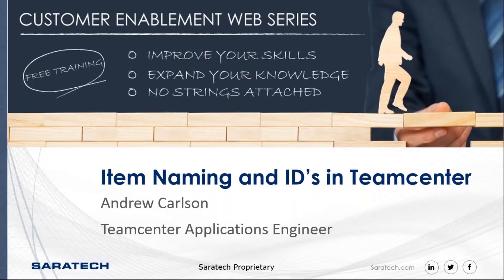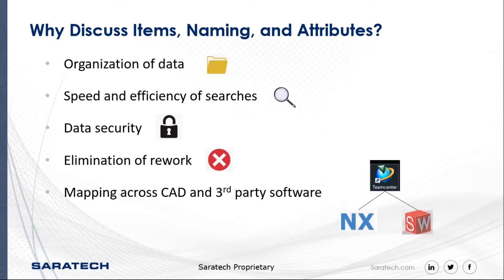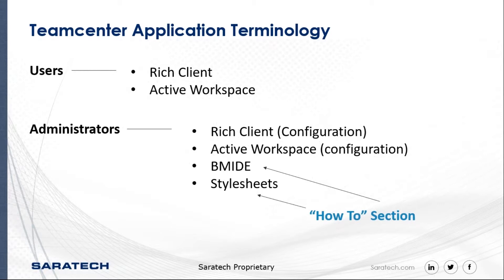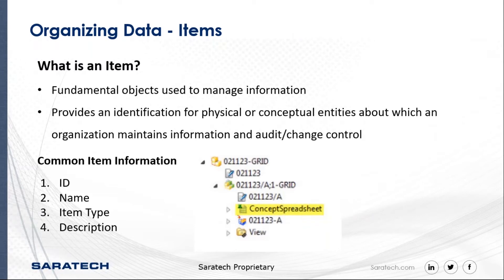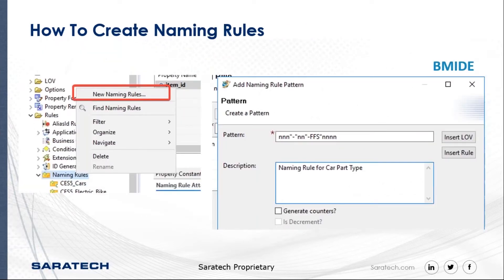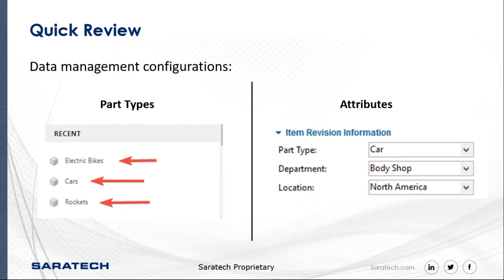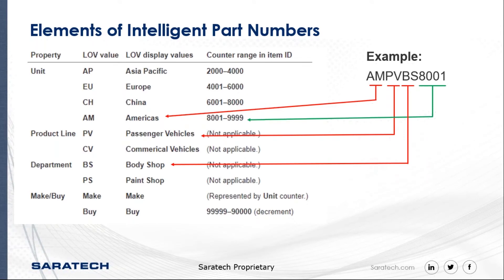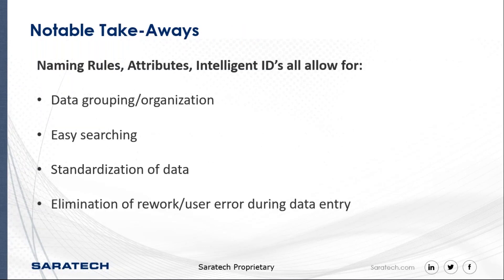CES: Teamcenter Part Numbering and Management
During this session, Andrew will present on part and part revision numbering; intelligent part numbers; and using parts to categorize data.

Watch this session to learn:
How data is segregated using parts
OOTB part numbers vs customized part numbers
How “intelligent” part numbers work, what they are